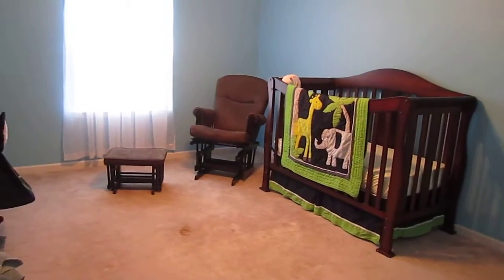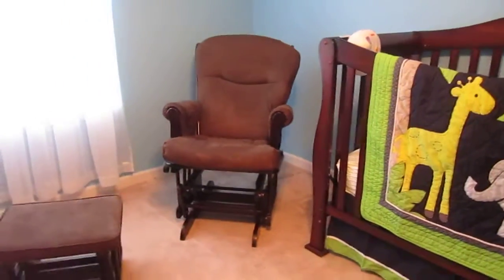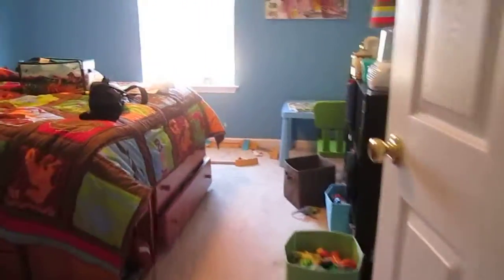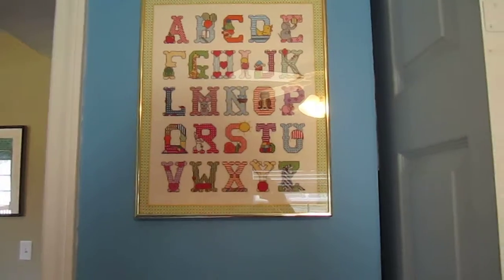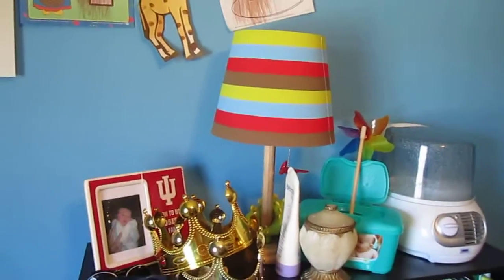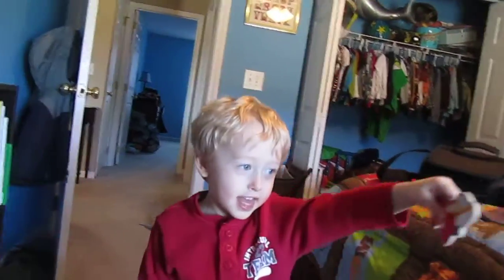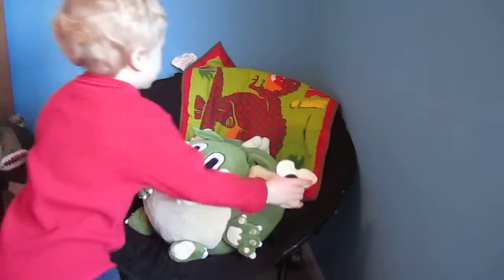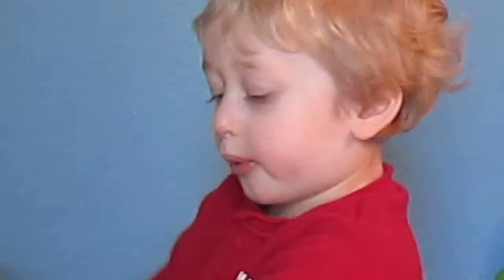Liam & Greyson's rooms